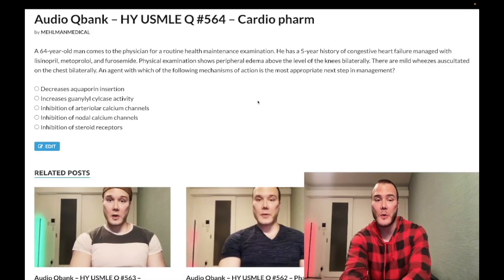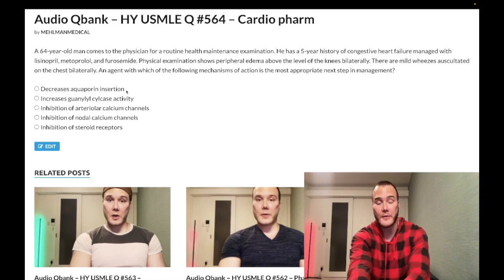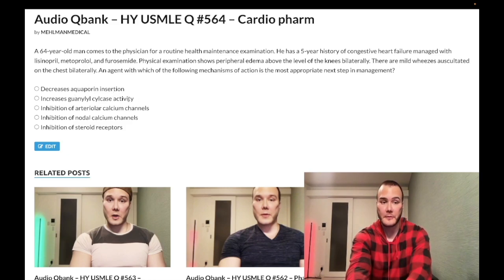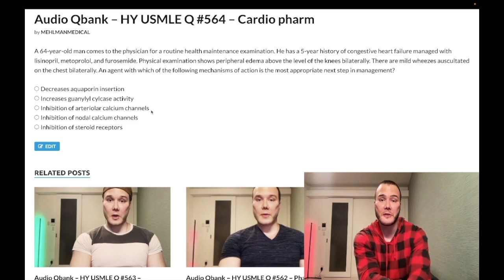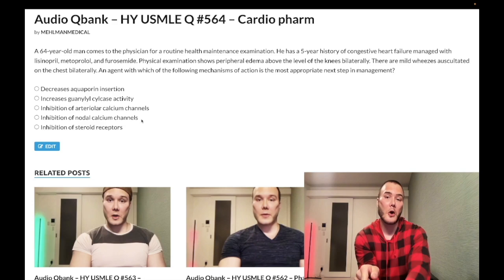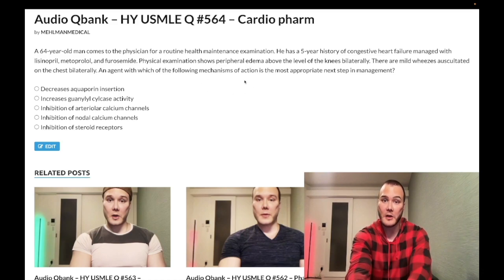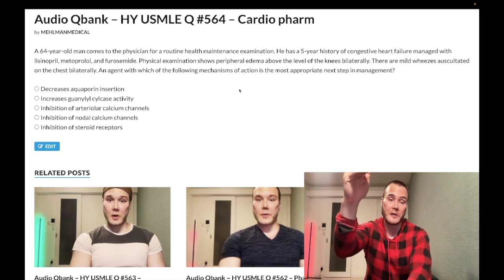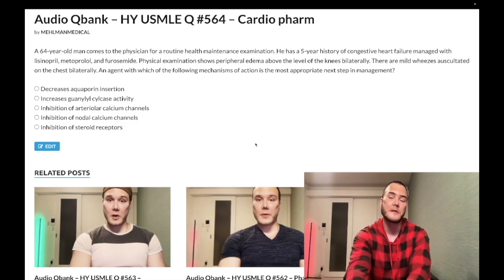HY USMLE Q #564 – Cardio pharm